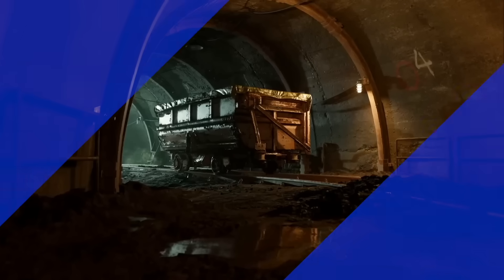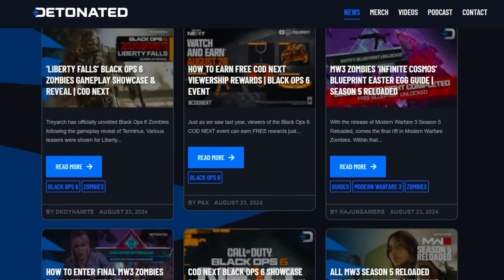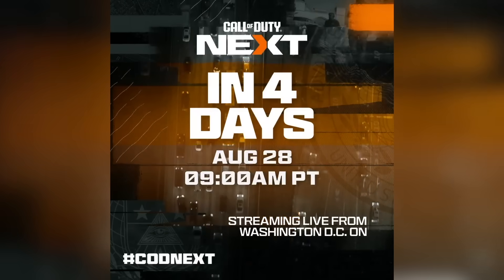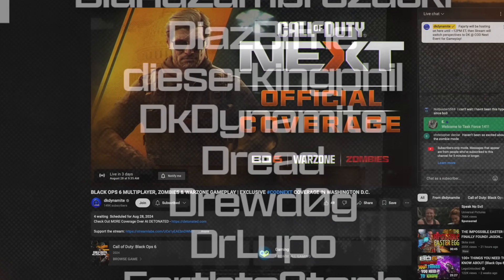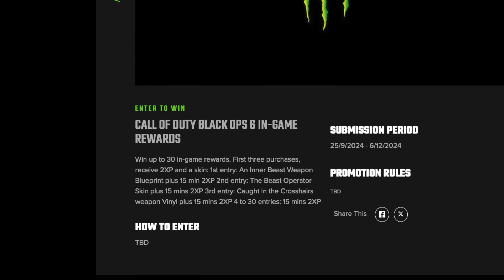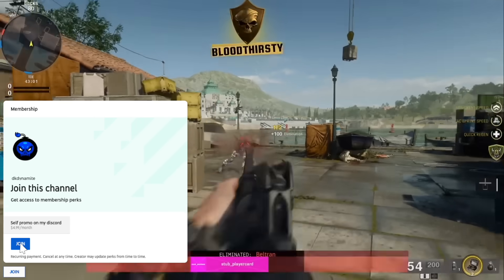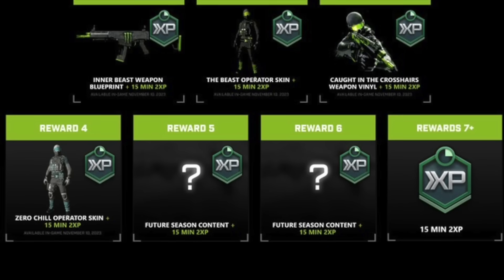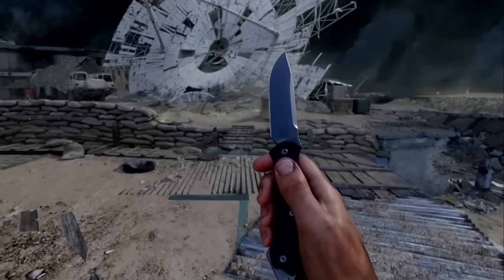OFFICIAL Black Ops 6 Multiplayer Reveal Trailer Premiere… (NEW Updates)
Check Out My Recent Video! [ Unlock FREE 'Infinite Cosmos' Tracer Blueprint FAST/EASY... (NEW EASTER EGG) - MW3 Zombies Season 5 ]

Timestamps
0:00 - Introduction
0:36 - COD NEXT This Week!
0:57 - Upcoming Monster Energy Rewards
1:59 - NEW Free BETA Code Methods
3:19 - Do This BEFORE The BETA Preload...
4:53 - Black Ops 6 Overhaul BEFORE October 25th
5:53 - Official Multiplayer Reveal Trailer Premiere
6:54 - Exclusive Details Before The BETA Starts
7:38 - Early BETA Operator List Revealed
8:31 - Closing Statements

                                           💣 ~dkdynamite~ 💣